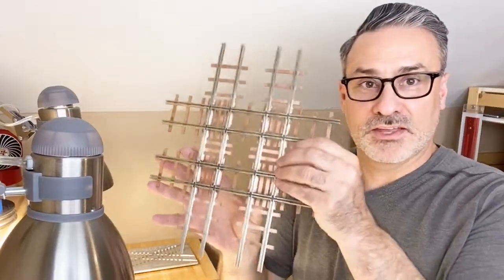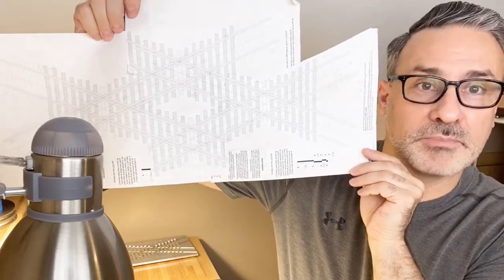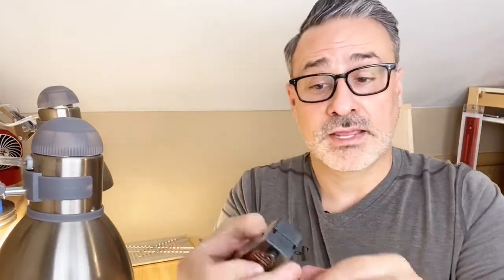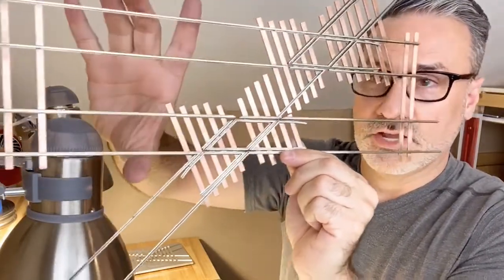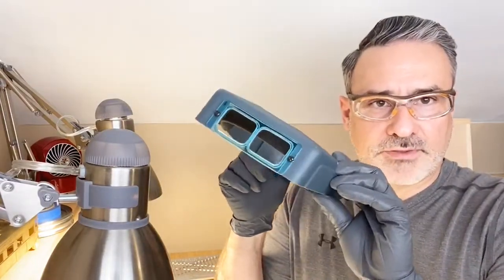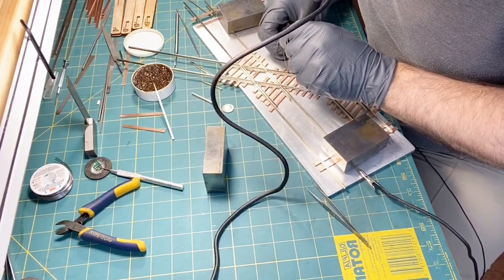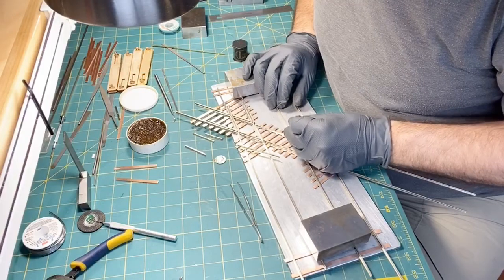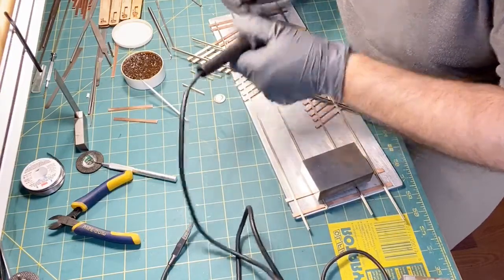Upstairs In The Workshop, Vol 4, Part 1: Building a Double 45 Degree Crossing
This build started out as a quad 45 degree crossing and then morphed into a double 45 degree crossing (yes, I misspoke at the beginning and called the quad 90 crossing a quad 45 crossing). Follow along and see how this unique build is done with all the soldering done outside of the fixture.